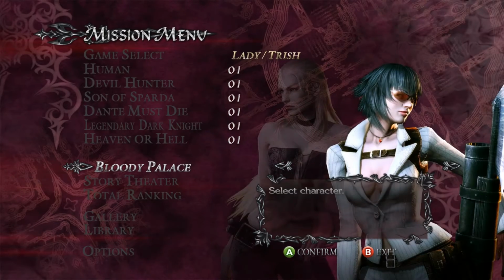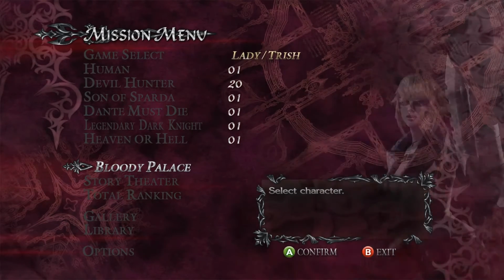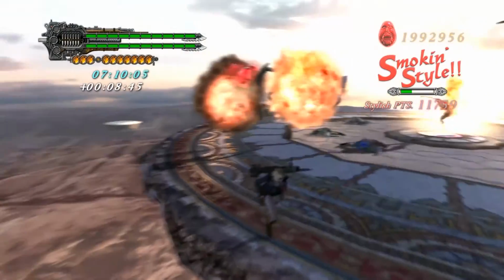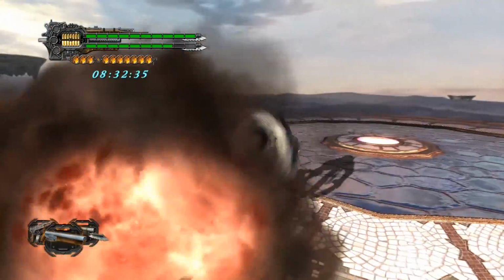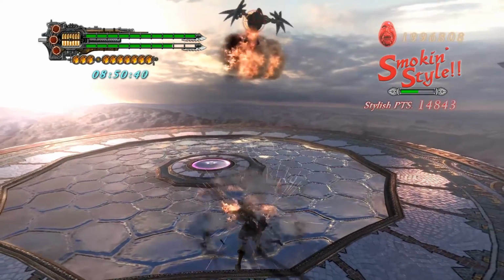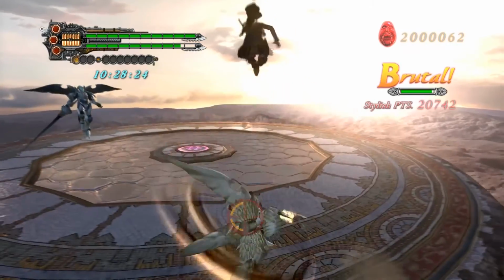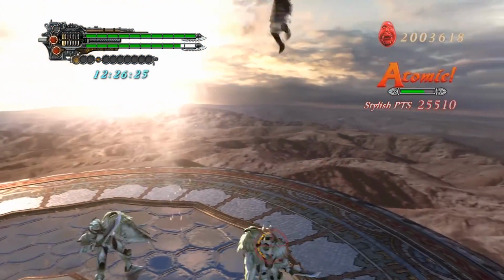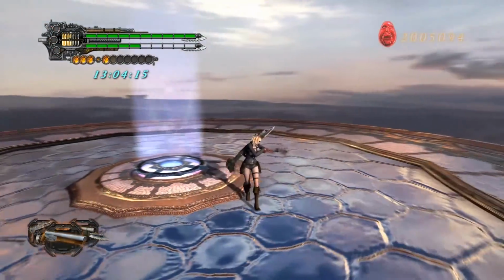Lady Bloody Palace - Stage 1-20 - Devil May Cry 4: Special Edition Walkthrough [PS4/XBOX/PC]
DMC4: SE Bloody Palace Walkthrough with Lady [PS4/XBOX/PC]